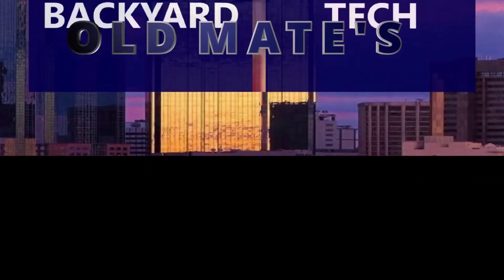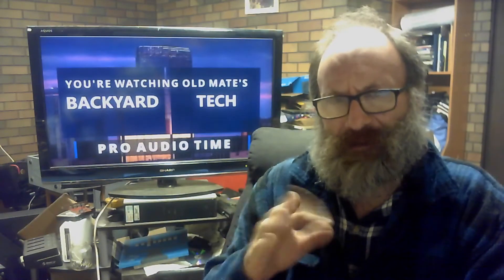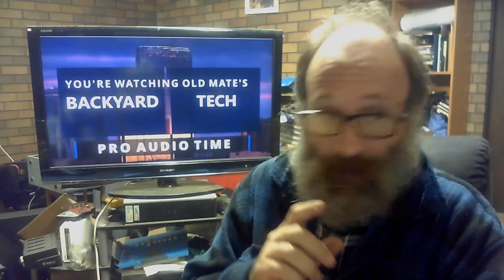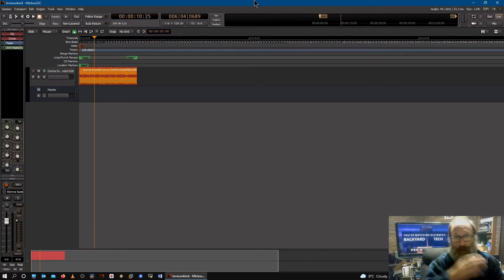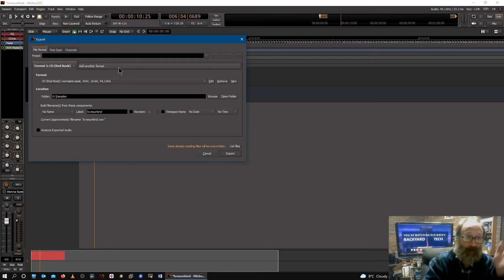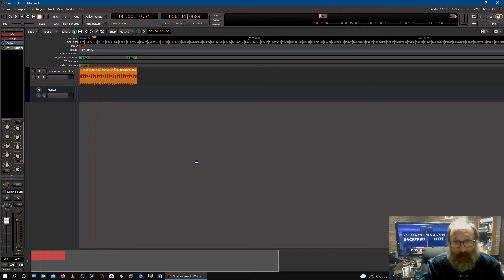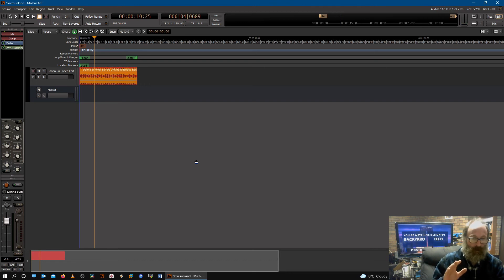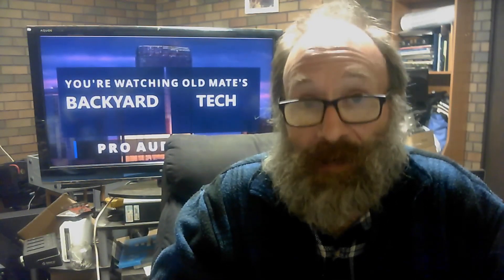Pro Audio - Viewer Needs Help With MixBus32c-7 Export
In this Pro Audio video, I try to help a viewer who is having an issue with exporting audio mix-downs in MixBus32c-7

Goodbye Goodnight - One Two Feet